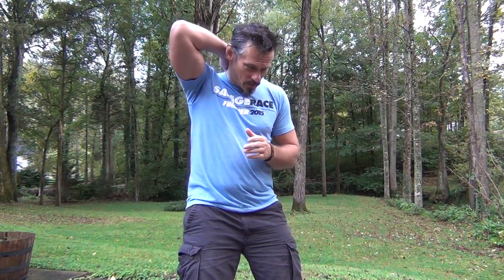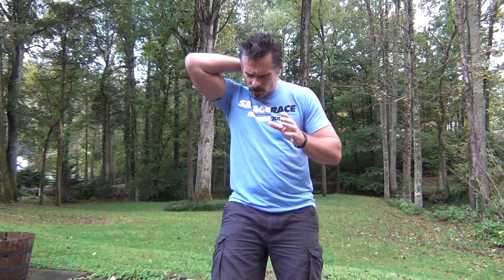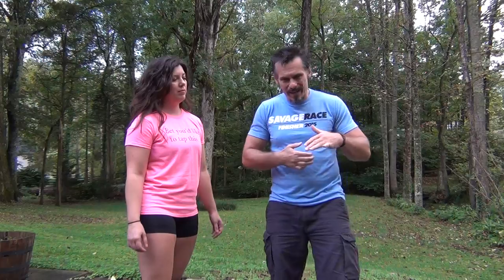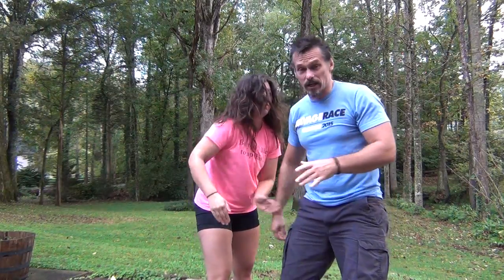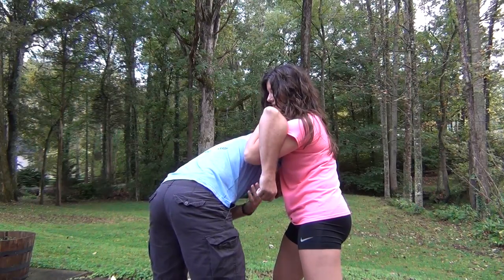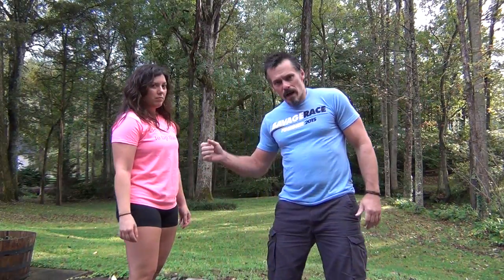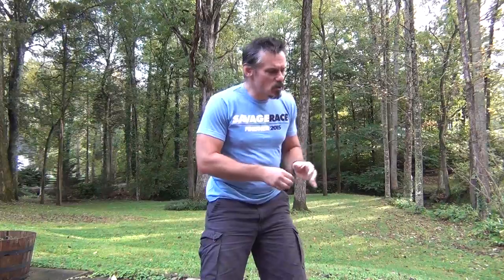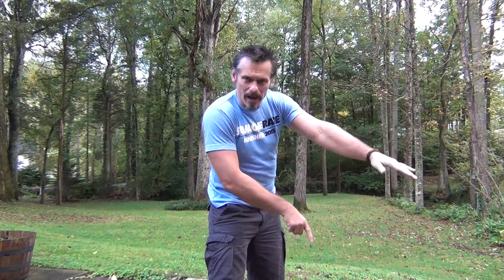Bar & Chancery Set-up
Mark Hatmaker demonstrates the correct Bar & Chancery, not the lazy Head & Underhook that pretends to be a real move.  We'll be hitting this hard on ESP RAW DVD 156 Plus lots of old school meanness!